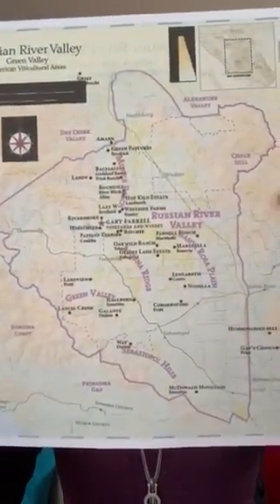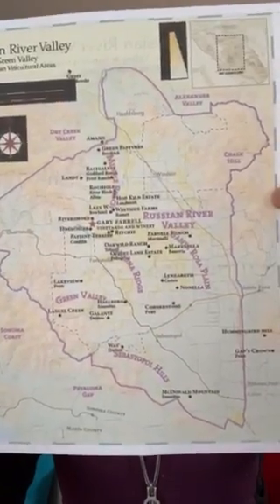Theresa Heredia of Gary Farrell on the RRS Pinot Noir 2017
An at home tasting note with some paring suggestions